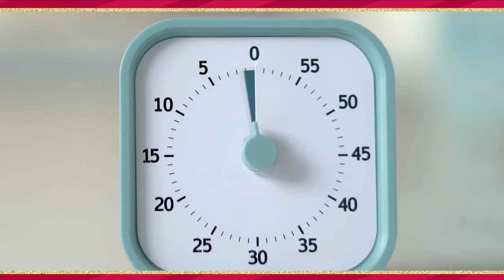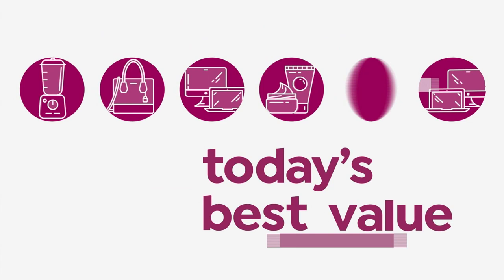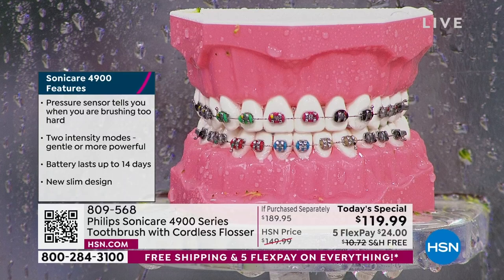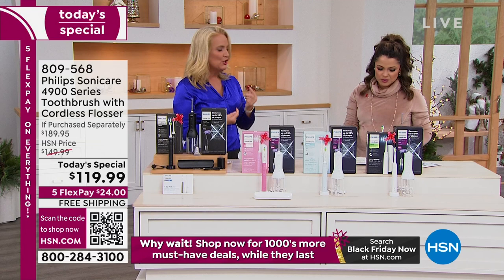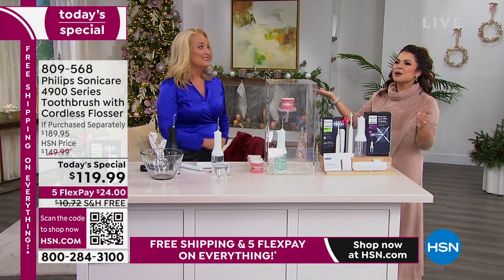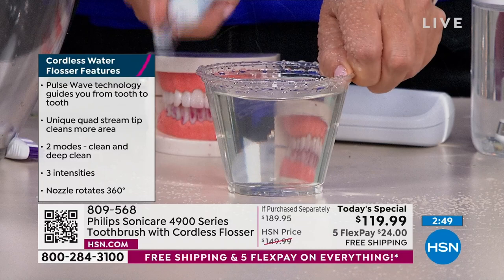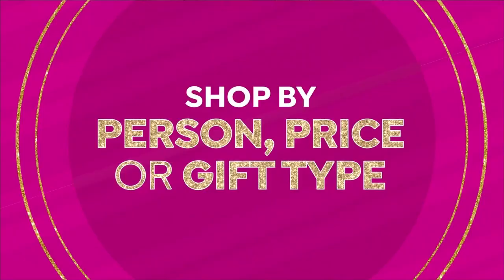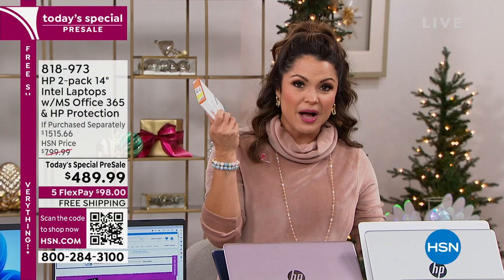HSN | The Friday Night Gift Show with Michelle & Adam - Black Friday Now 11.04.2022 - 10 PM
Join Michelle & Adam and celebrate the Black Friday savings now, with must-have gifts they'll love.